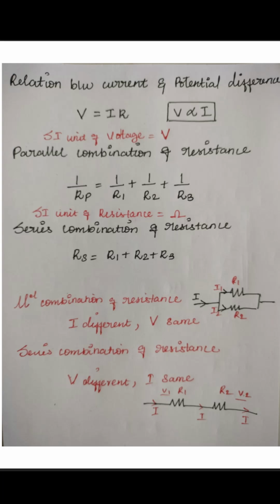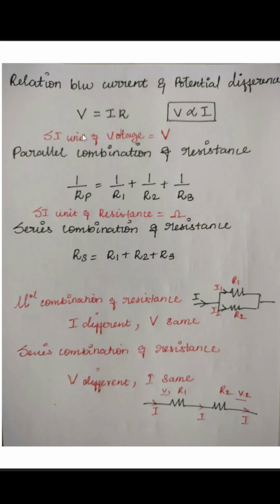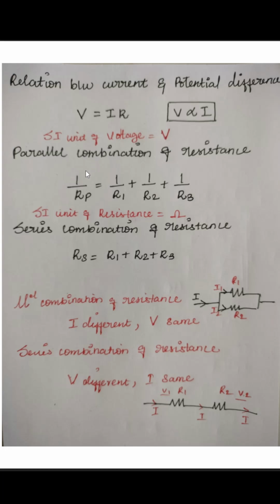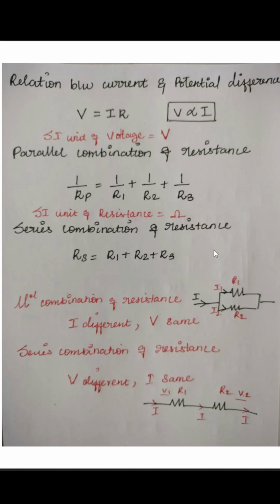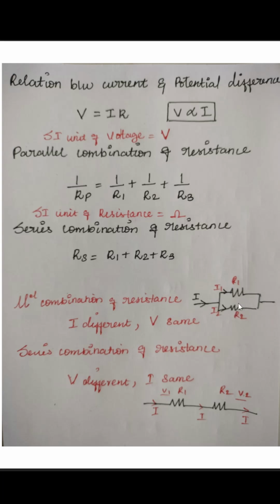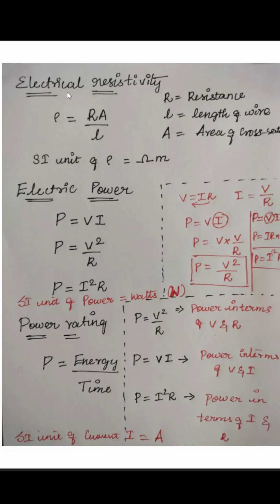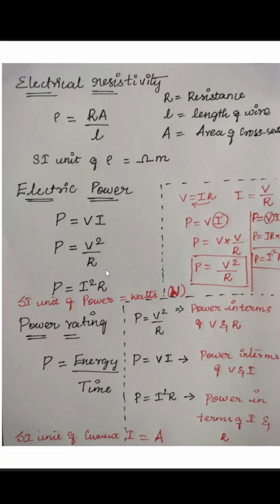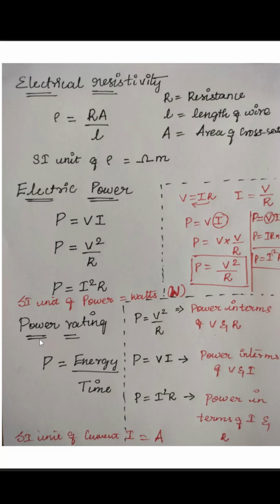Electricity Formulas for Numericals | Class 10 CBSE Science | Complete Formula List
📘 Formulas covered:
✔ Ohm’s Law
✔ Resistance formula
✔ Electric current
✔ Voltage relation
✔ Electric power
✔ Electric energy
✔ Series combination formulas
✔ Parallel combination formulas
✔ Resistivity formula
✔ Unit conversions

School tests

Unit tests

Quick revision

🎯 Best for:

Fast revision

Formula memorization

Numerical practice

Exam confidence

Board preparation

📌 Save this video for last-minute revision before exams.